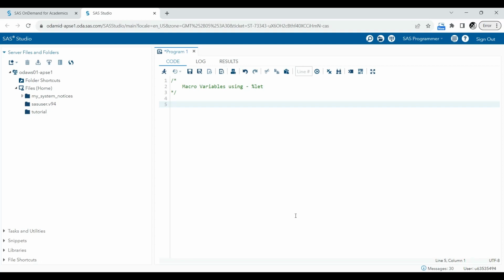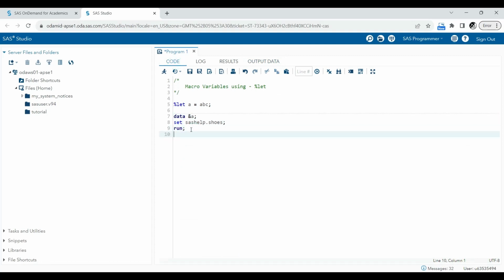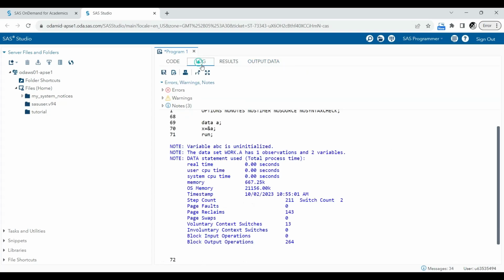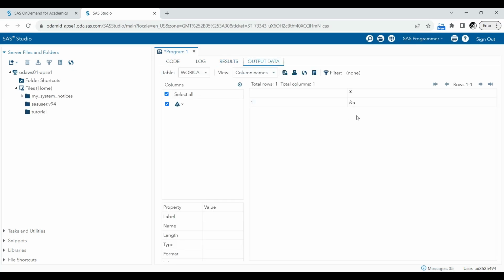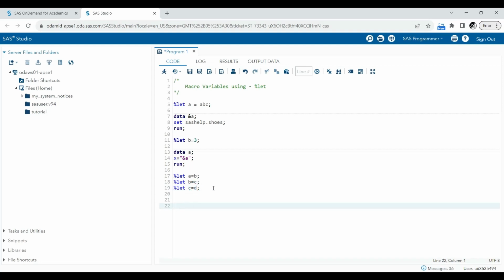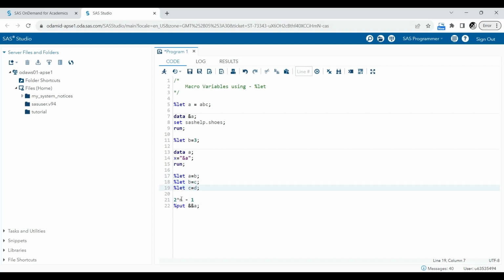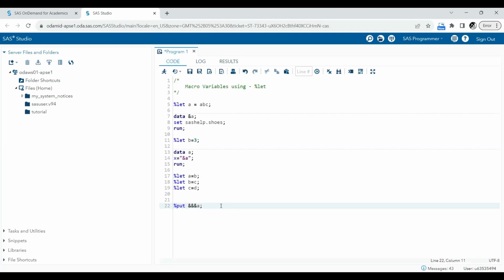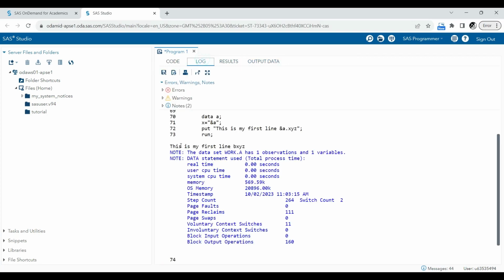Marcos in SAS Part 2 - Macro Variable using %Let